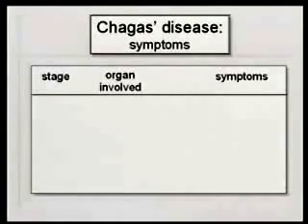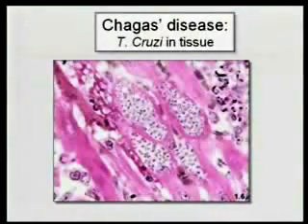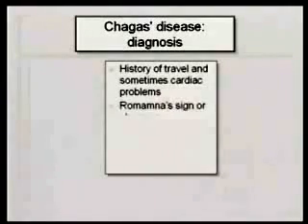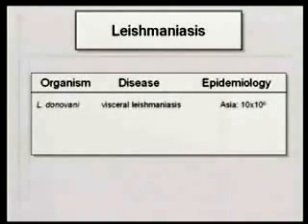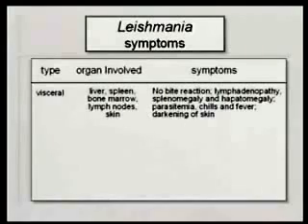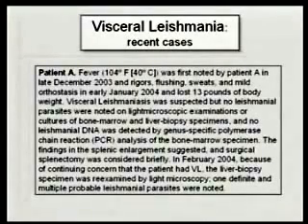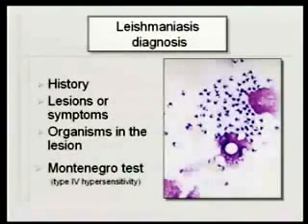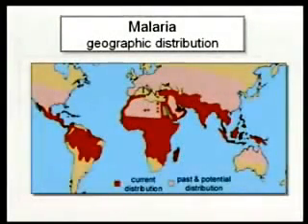5.2. Blood Protozoa -II - Medical Parasitology